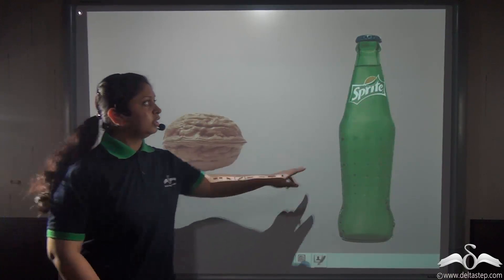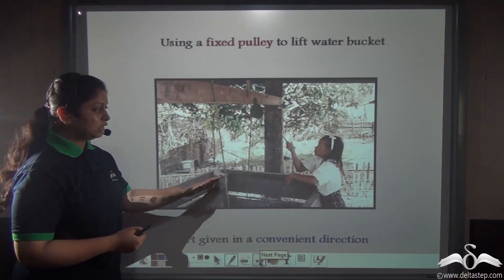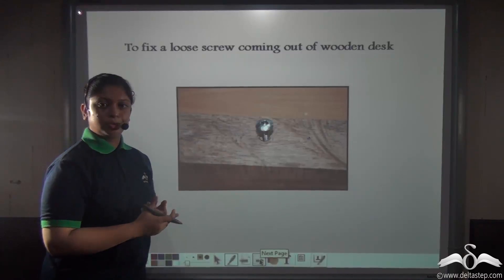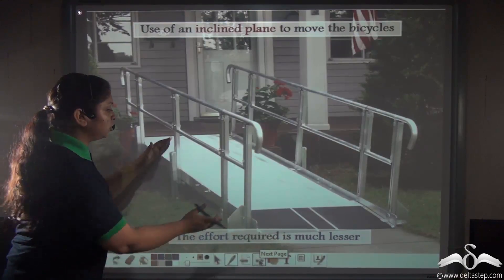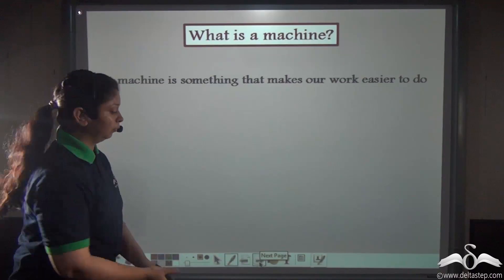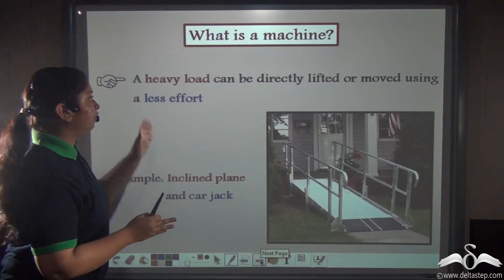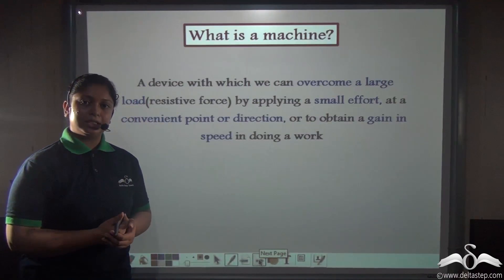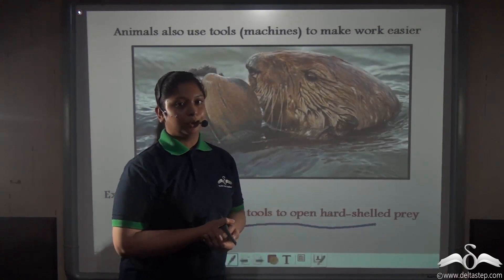Introduction to Machines